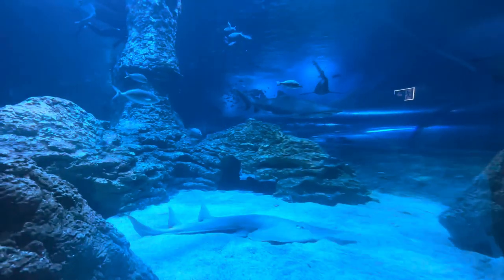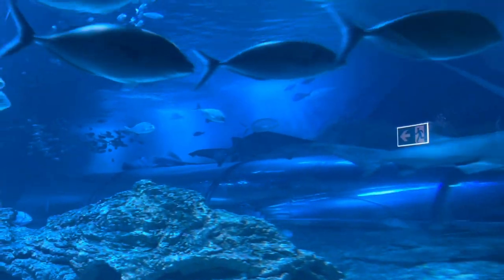Sea Life | The Aquarium | Perth | Western Australia